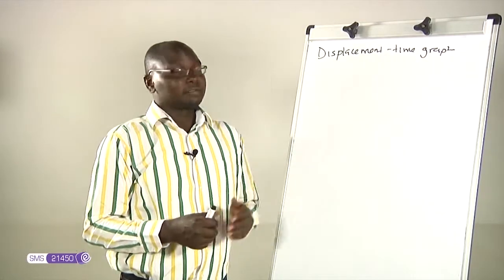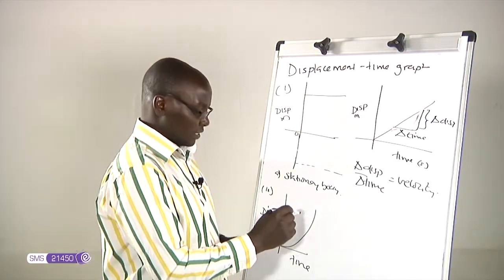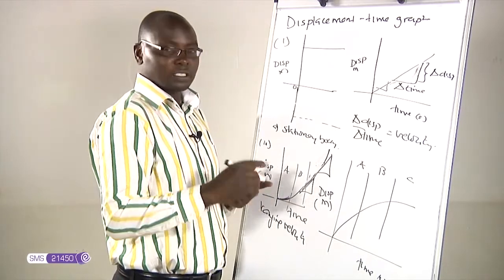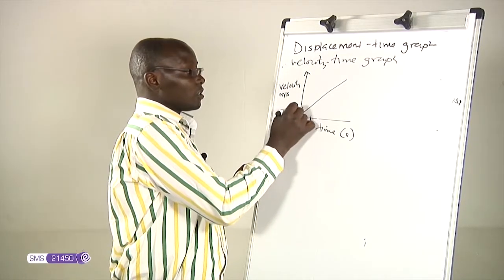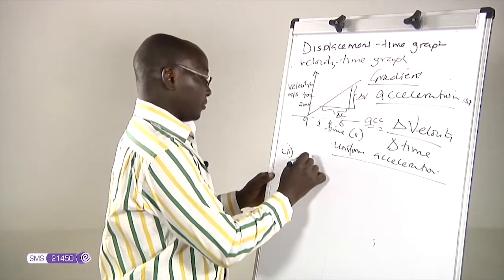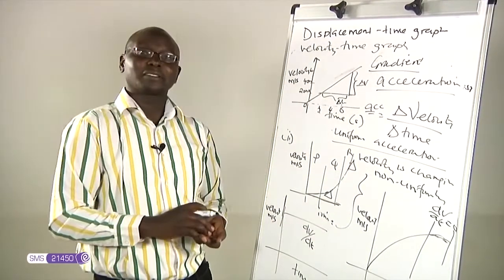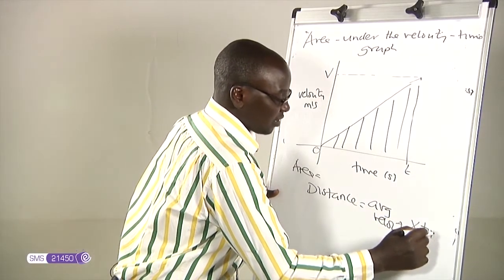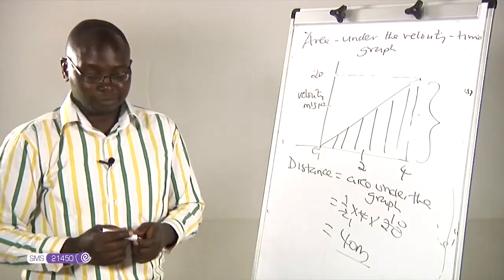FORM 3 PHYSICS DISPLACEMENT TIME GRAPHS